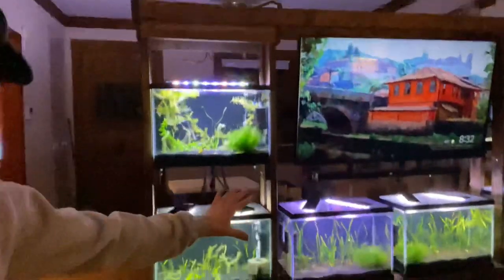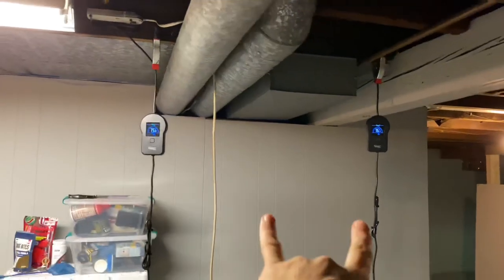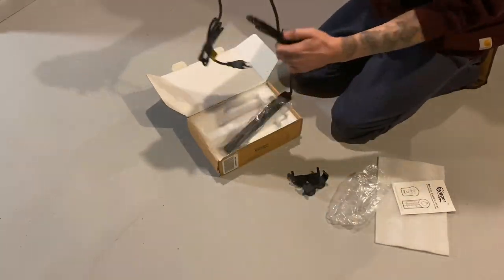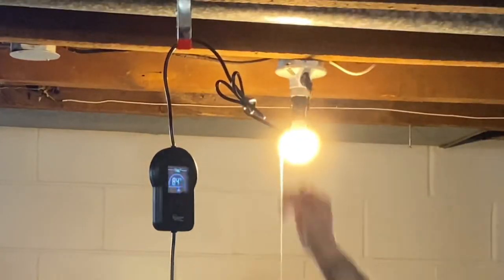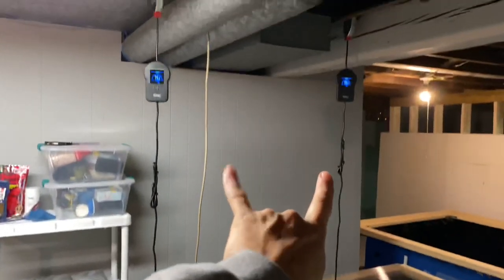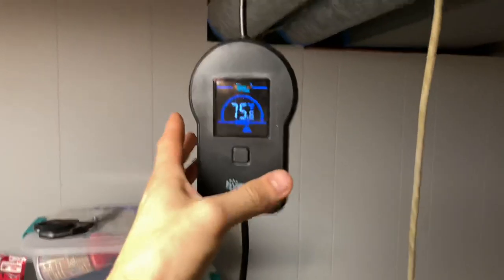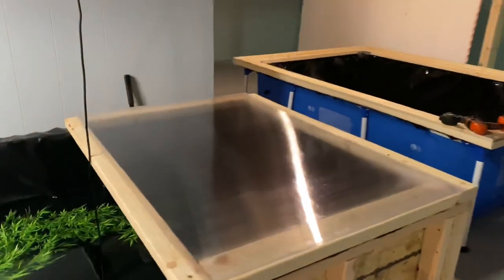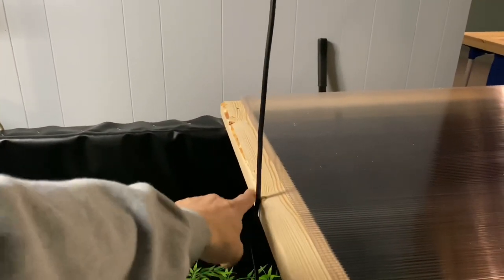Indoor Fish Pond Heater with Thermostat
Today I show you my indoor fish pond heater with thermostat setup. These heaters work tremendously well and heating my indoor fish pond to tropical temperatures for my fish. These heaters have built-in thermostats that you can set in the automatically tune to the temperature you set it up. They also will tell you what temperature of the water is when ever you desire. I really do love that thermostat that allows you to set it while also seeing the temperature of the water is currently at.